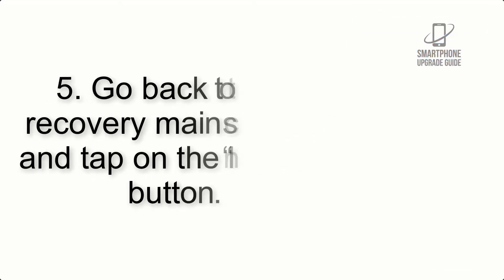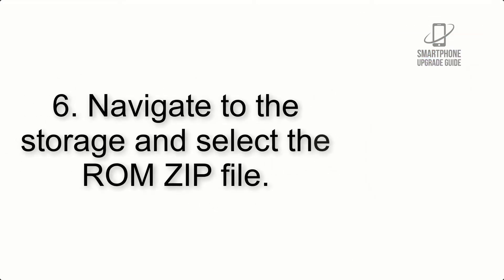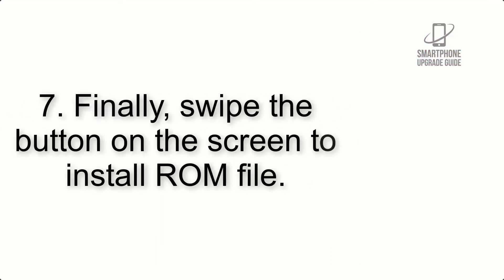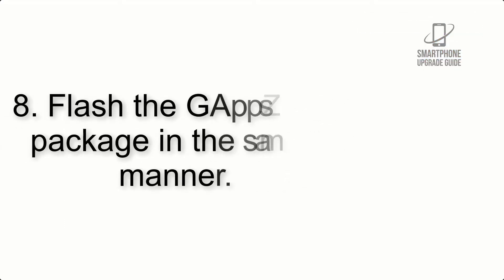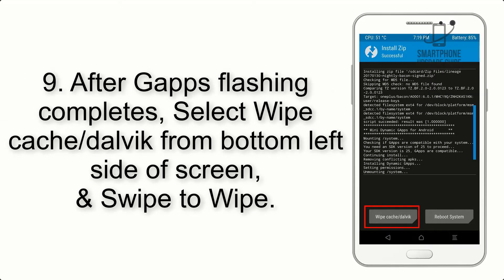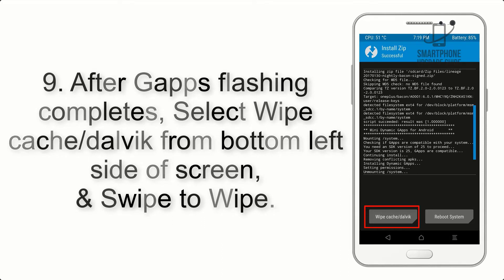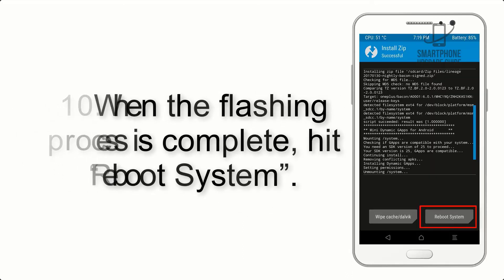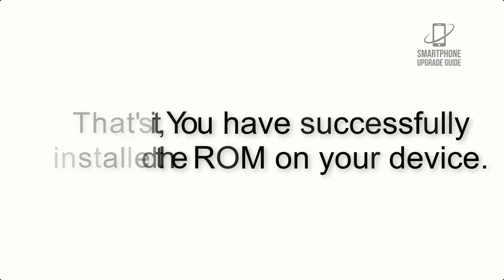Install Android 12 on HTC 10 (LineageOS 19) - How to Guide!